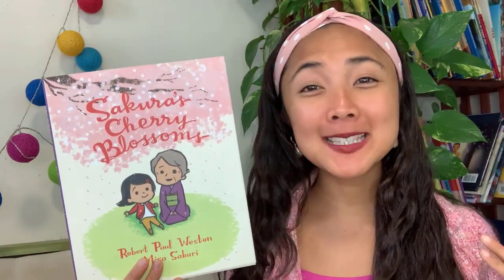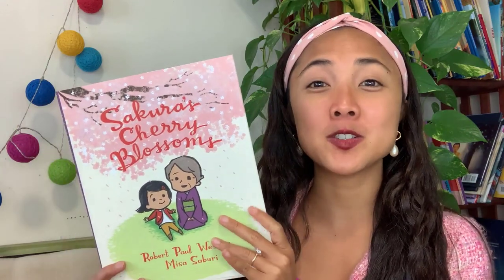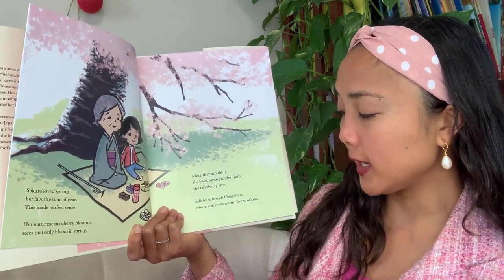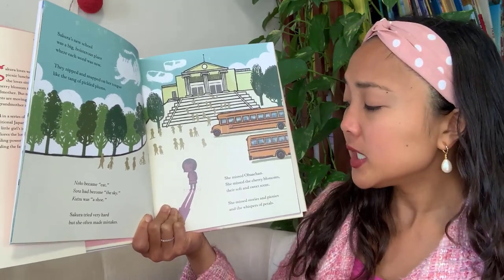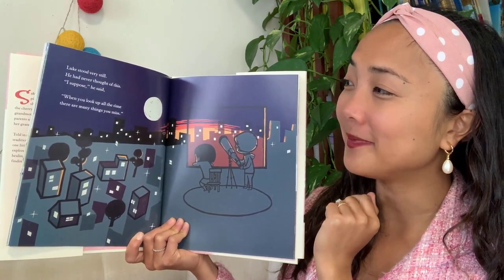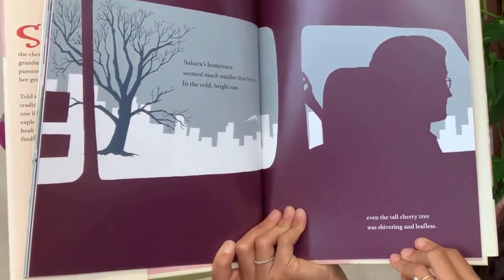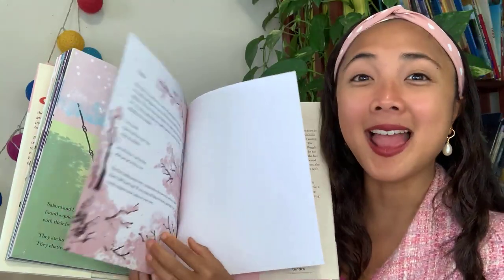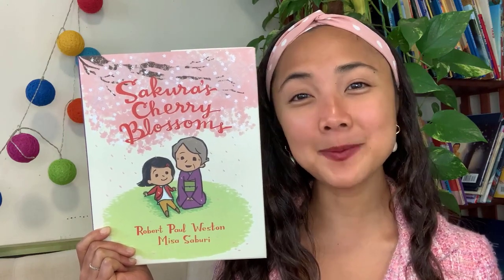Sakura's Cherry Blossoms by Robert Paul Weston & Misa Saburi : Interactive Read Aloud Book for Kids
ASIAN PACIFIC ISLANDER HERITAGE MONTH READ ALOUD EVENT
To **Celebrate Asian Pacific American Heritage Month**,  MaiStoryBook will be uploading a NEW INTERACTIVE READ ALOUD EVERY WEEKDAY this May! Each book this month will feature an Asian Character, and/or is a children's book created by an Asian author or illustrator. The goal is to diversify story time and share Asian voices and stories.

**Join MaiStoryBook on youtube EVERY WEEKDAY this month at 7 am PST for a new, interactive, shared-reading adventure!**

Asian Children's Book Recs

FEATURED BOOK:
*Sakura's Cherry Blossoms*
Written by Robert Paul Weston
Illustrated by Misa Saburi
Read with Permission by Tundra Books
To Get Your Own Copy